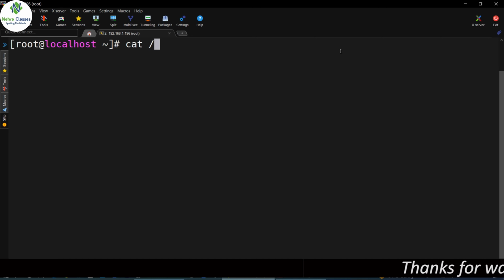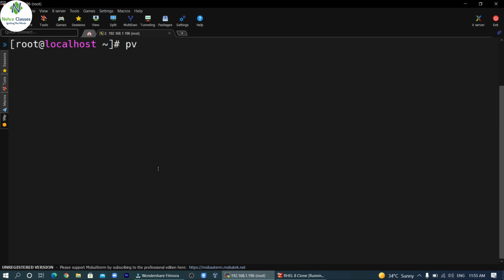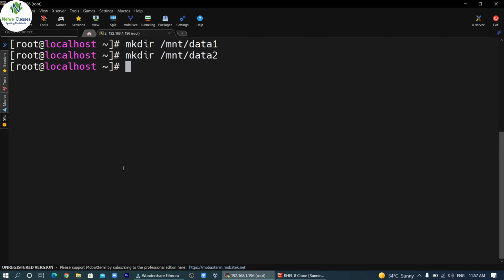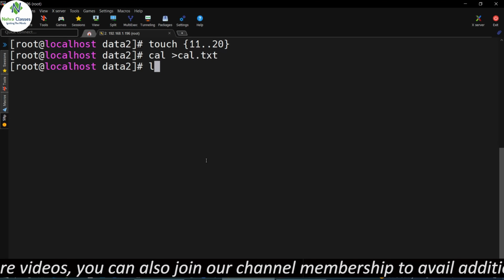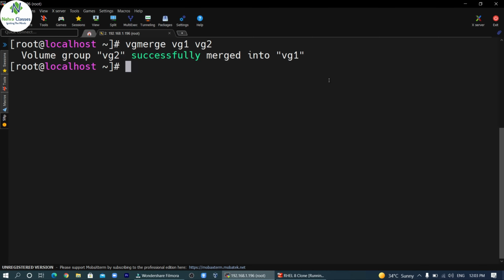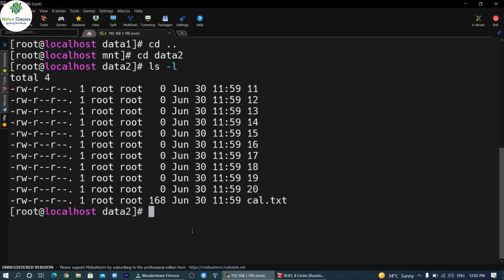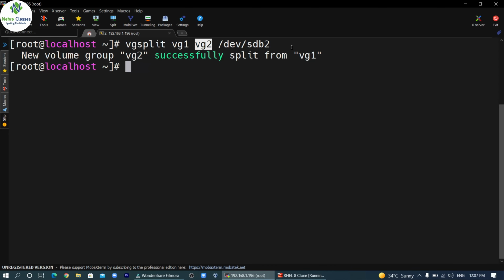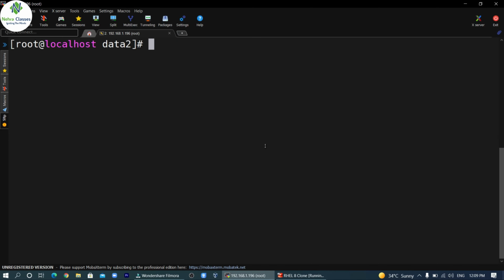Merge & Split Volume Groups in Linux | Merge & Split Volume Groups in RHEL 8 | Nehra Classes